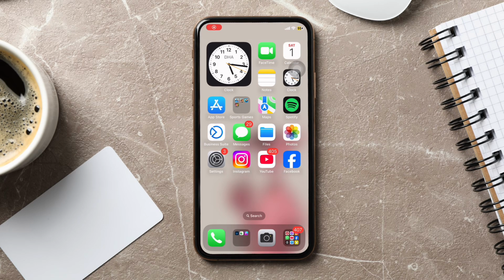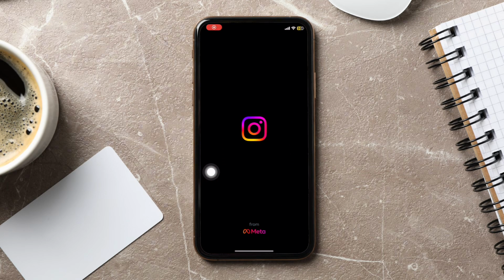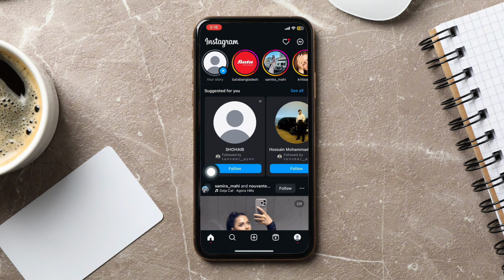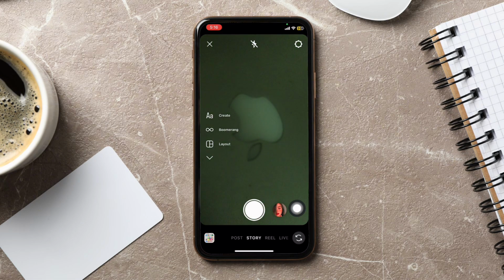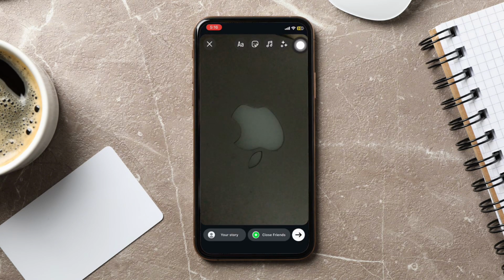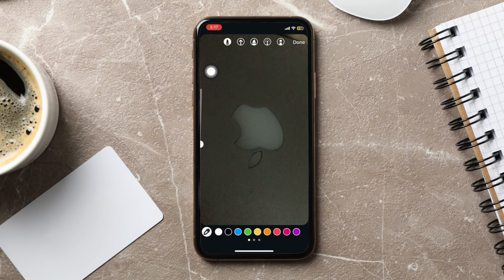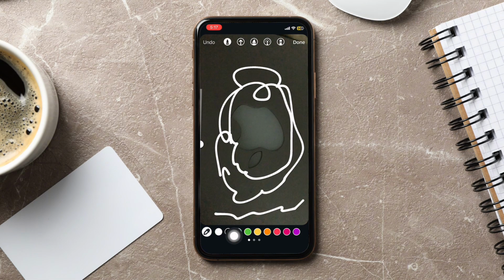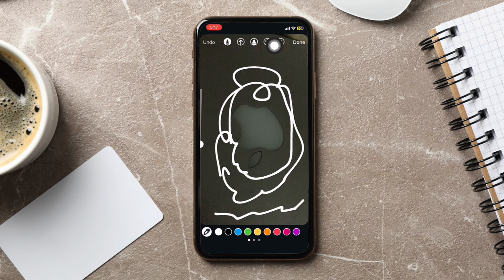How To Draw On Instagram Story 2025 (iPhone & Android)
How to draw on Instagram Story like a pro! Ever scrolled through your feed and wondered how people create those eye-catching Instagram Story drawings? I’ve got you covered! In this video, I’m sharing my favorite tips and tricks to level up your Instagram Story art game. Whether you’re doodling for fun or aiming to impress your followers, these drawing techniques will make your stories pop. From using the pen tool to experimenting with colors and effects, I’ll guide you through the process. Perfect for anyone who wants to add a personal touch to their Instagram content. Let’s get creative and make those stories stand out! Don’t forget to share your creations and tag me—I’d love to see what you come up with!